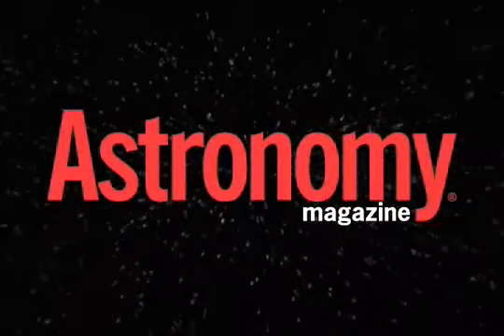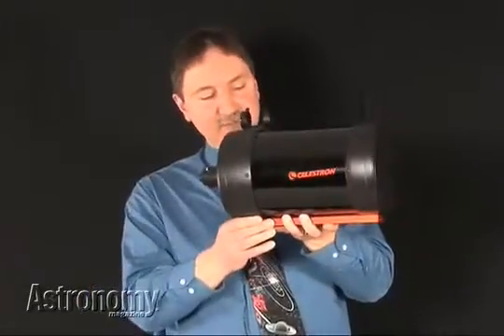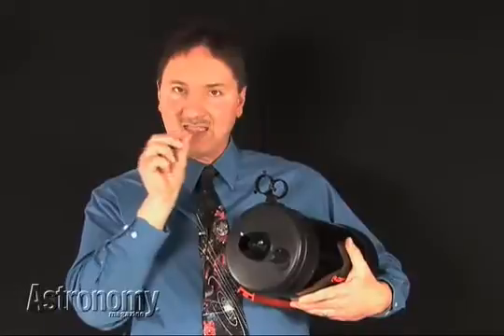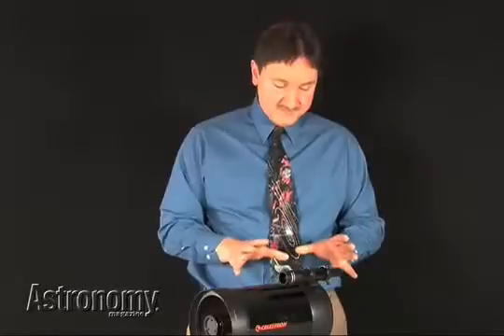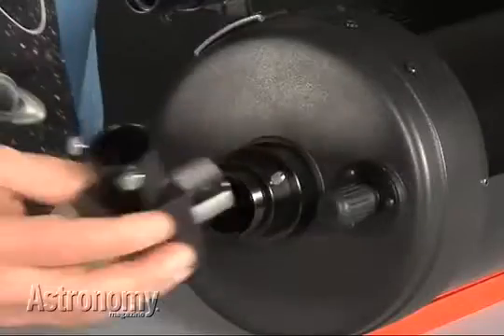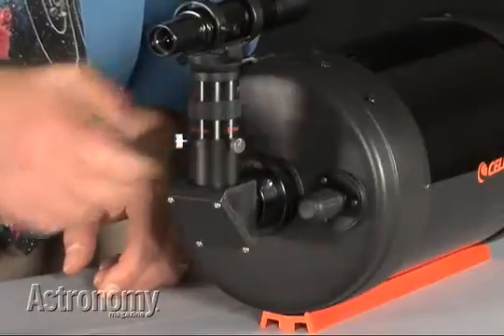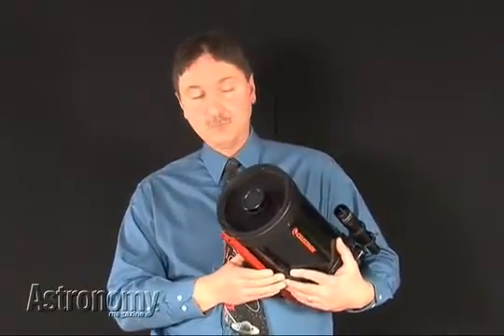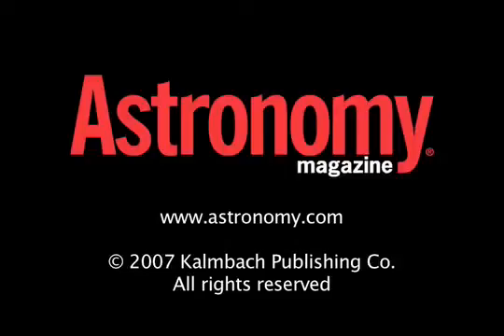Astronomy Product Showcase - Celestron C6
This 6-inch telescope offers high-quality Schmidt-Cassegrain optics in a portable package.